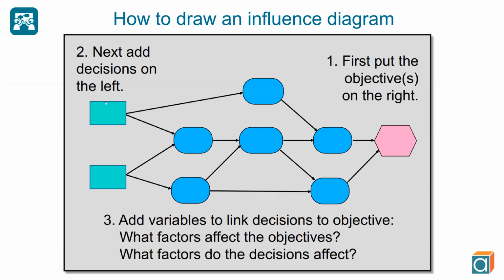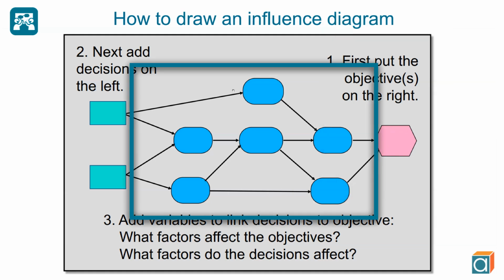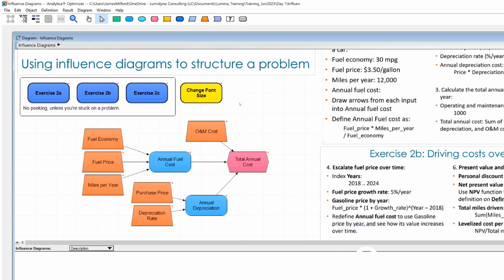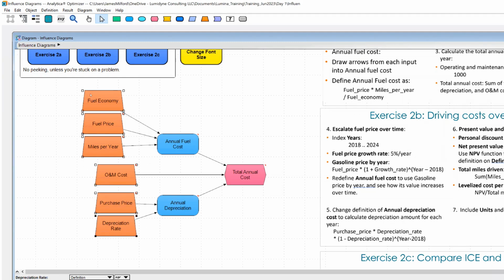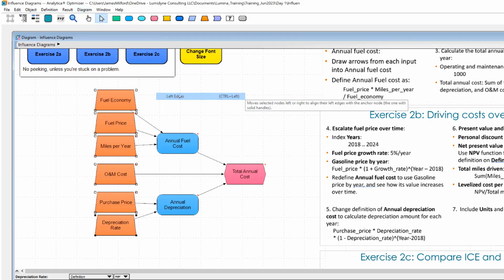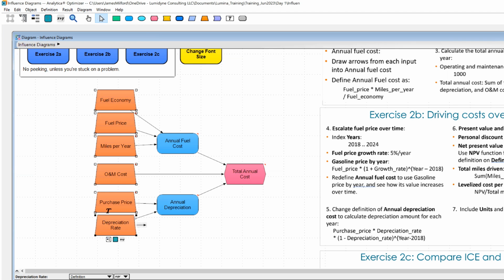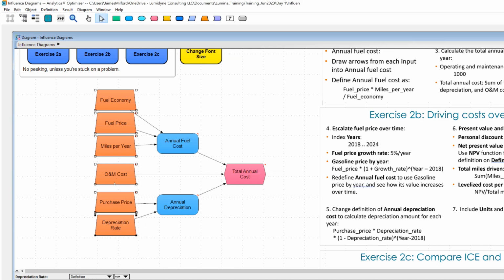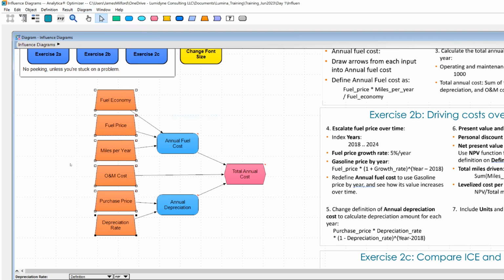Tidy up your influence diagrams in Analytica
Tips for creating clear and organized influence diagrams.

In the final video of our 4-part series, James Milford, our Director of Consulting with nearly 20 years of experience in Analytica, shares tips for creating clear and organized influence diagrams. He explains how to structure diagrams to flow from the upper left to the lower right, placing decisions on the left, objectives on the right, and intermediate calculations in the middle. James also demonstrates how to simplify complex models using sub-modules and tidy up diagrams for better clarity and readability.

Part 4: Tidy up your influence diagrams in Analytica